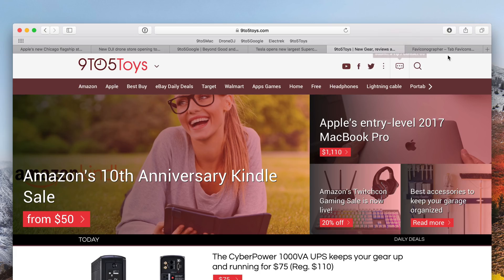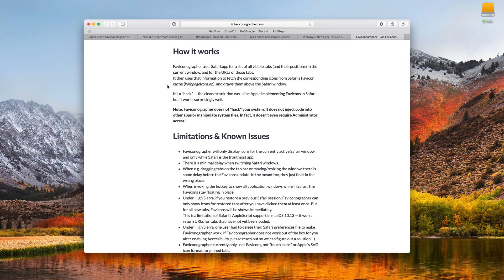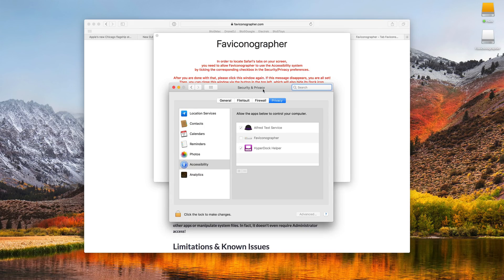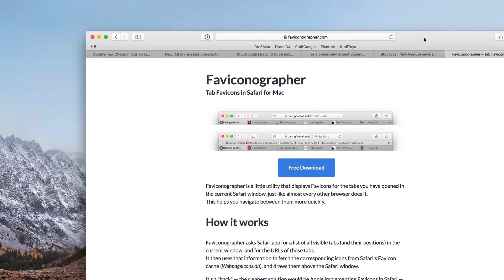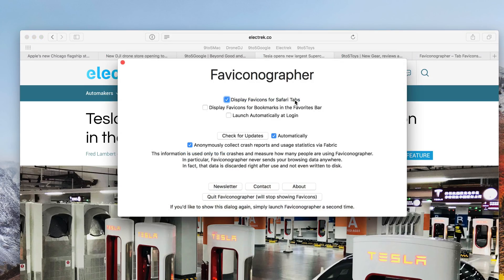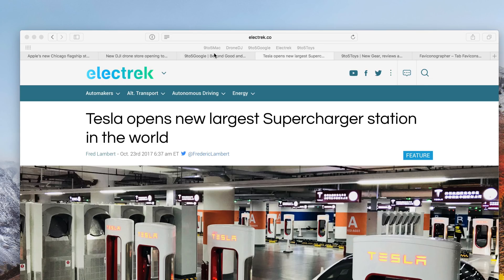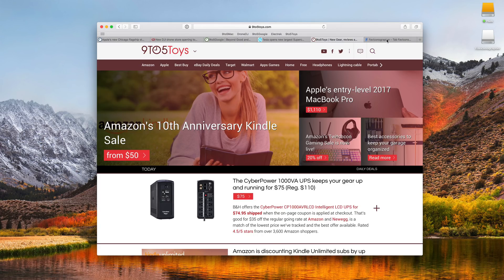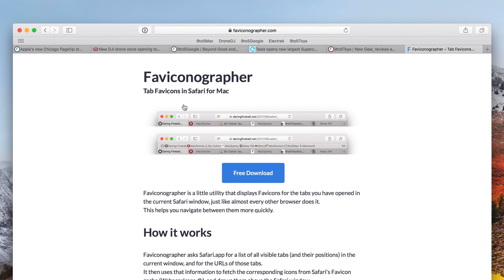How to add favicons to Safari tabs and bookmarks!